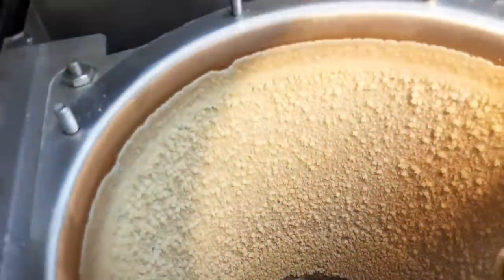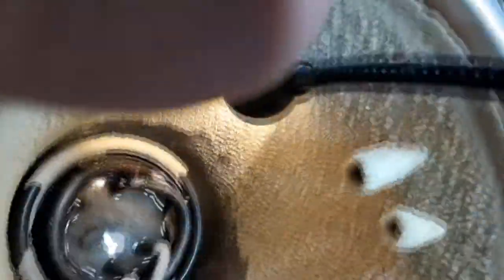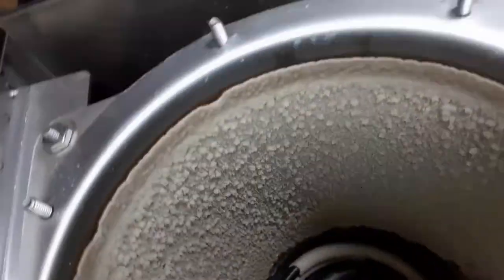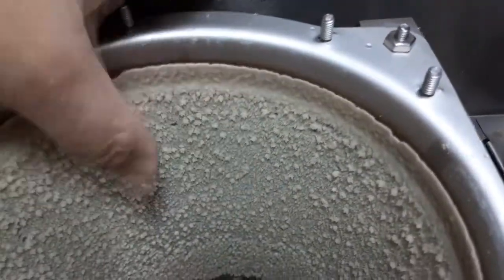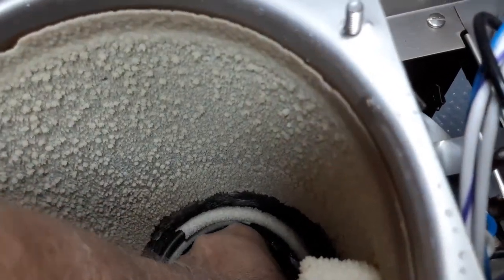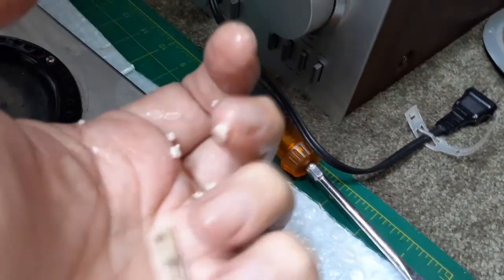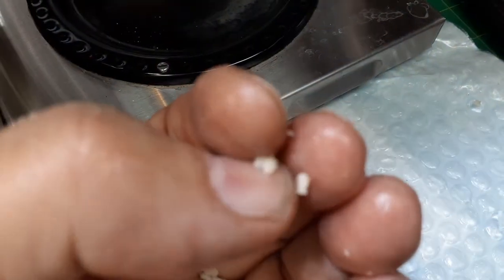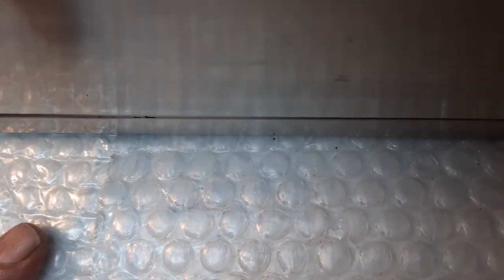Commercial BUNN Axiom Tank Deposits - A BUNNderful Blunder? or Georgia's Gross Water?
In this short video, we take a look inside the tank of this commercial BUNN Axiom coffee maker. What we find is a crystalline mess! What solidified (PUNN intended) my decision to open the tank was this crusty white flakes falling off the temperature probe upon its removal for inspection. However, I was not prepared for the view inside the tank.

Have any of you that work on these machines ever seen anything like this inside a BUNN coffee maker? Is this something that was sprayed on by BUNN after assembly? Or is it some kind of crystal farm that grew on all the interior surfaces? If you know,. Or have an opinion, please record it in the comment section below. I would love to hear your thoughts.

I have not encountered it before. But given the evenly dispersed (flattened) ring of it around the top of the tank, it looks like possibly some kind of anti-calcifying material that was sprayed on after assembly. However, new replacement tanks, heaters nor probes have any such coating.